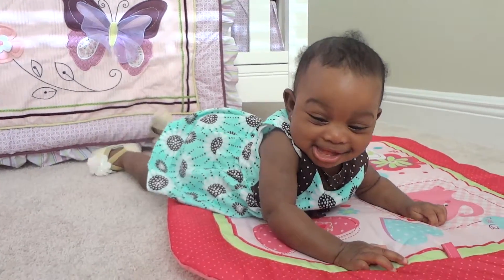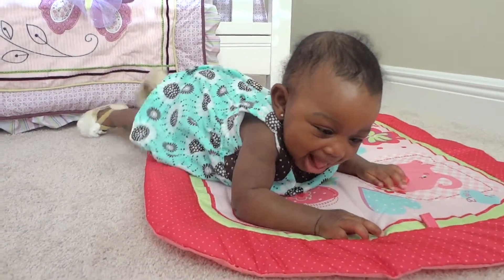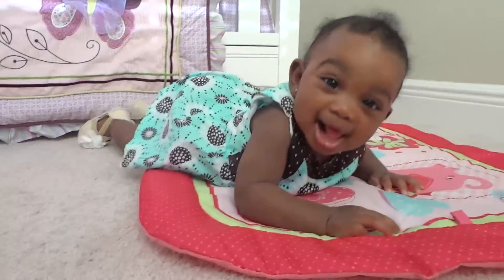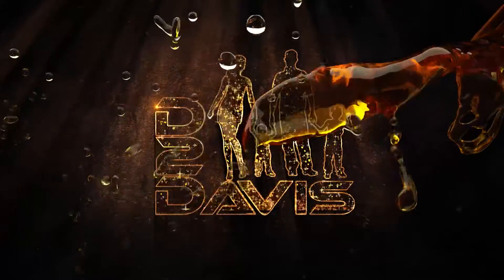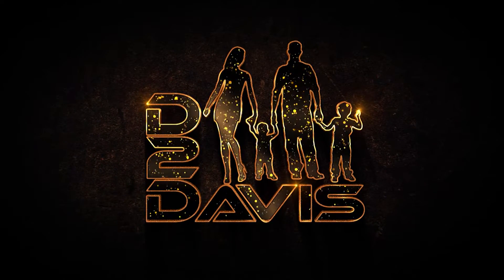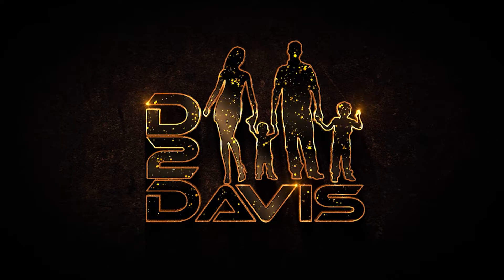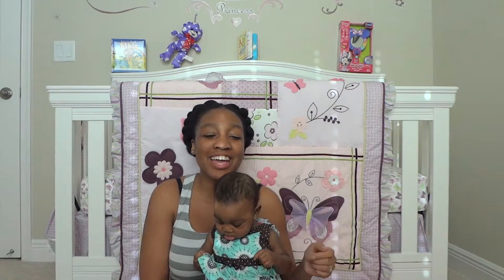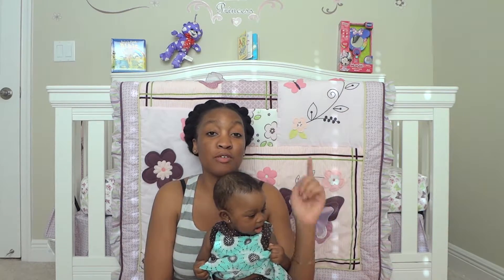SKYLAR 5 MONTH UPDATE { BABY MILESTONES } | BLACK FAMILY VLOGS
📍OPEN FOR UPDATES
Skylar is now 6 months old, Now lets take a look at 5 months in review!

Hello Everyone!!   I'm Kayla, my husband is Freddie. We are a young married couple with a 6 year old son named Freddie Jr. and a newborn baby girl name Skylar. We started this Family Vlog to document the upcoming events in our lives for our family to look back on in the years to come. Throughout the vlogs on our channel you will experience Day2Day events captured in our lives, from pregnancy updates, video tags, past life experience's, different hobby's we enjoy, hanging with friends, and a general interest in things we do daily and many many more. Take a look into the reality of our lives as we continue to grow as family. So come along and join us on this journey!!!

"REMEMBER LIFE IS A DAY2DAY EXPERIENCE "

🚩MAIL FROM US???

WE APPRECIATE EVERYONE SUPPORT AND FEED BACK